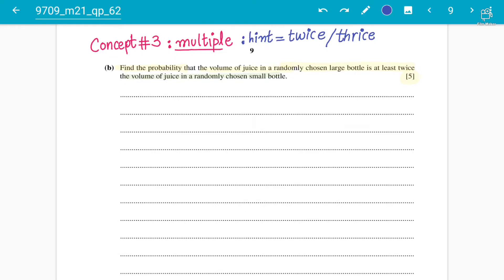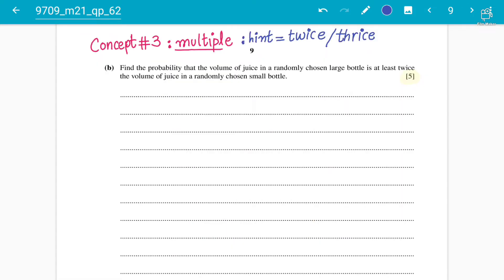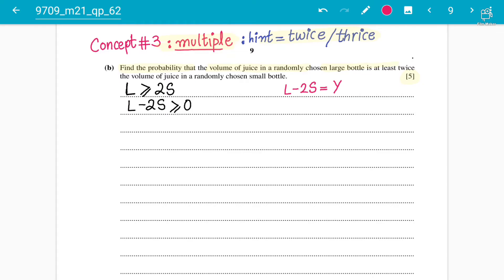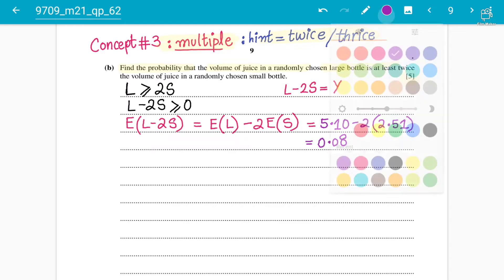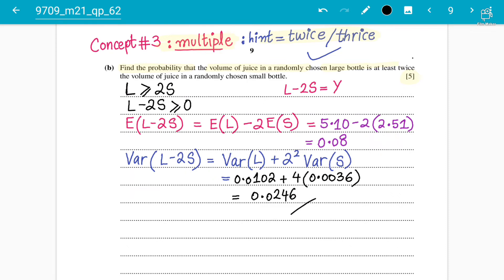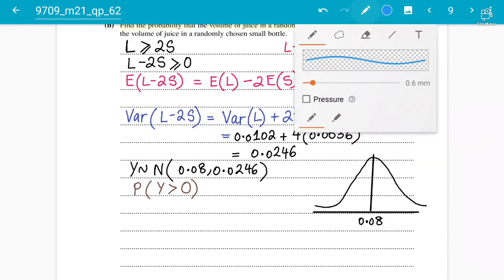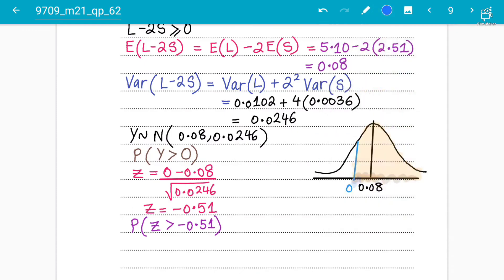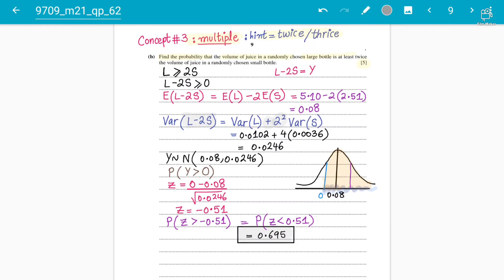S2 9709 | Linear Combinations of Random Variables | A LEVEL MATHEMATICS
In this educational YouTube video, Lecture 3 of the A LEVEL MATHEMATICS series, we delve into the concept of linear combinations of random variables. Specifically designed for students studying the S2 9709 syllabus, this lecture provides a comprehensive explanation of this topic.

The video begins by introducing the fundamental concepts of random variables and linear combinations. It then proceeds to explore the properties and characteristics of linear combinations of random variables, including their mean and variance. Through clear and concise explanations, the lecturer demonstrates how to calculate the mean and variance of linear combinations using relevant formulas and techniques.

Moreover, the video offers practical examples and problem-solving exercises to enhance the viewers' understanding of the topic. These examples cover various scenarios where linear combinations of random variables are applicable, allowing students to apply their knowledge in real-world contexts.

By the end of this lecture, viewers will have a solid understanding of linear combinations of random variables and their significance in the field of mathematics. This video serves as a valuable resource for A LEVEL MATHEMATICS students preparing for their exams, as well as anyone interested in expanding their knowledge of this mathematical concept.